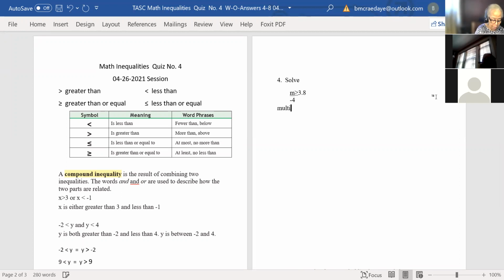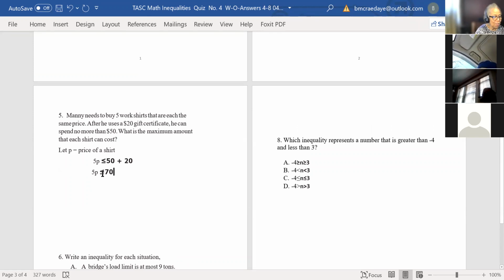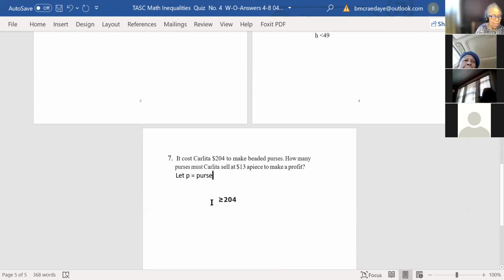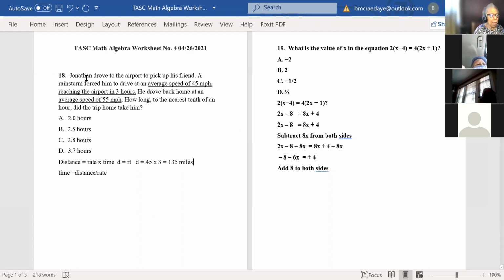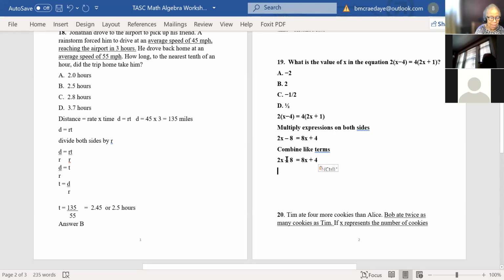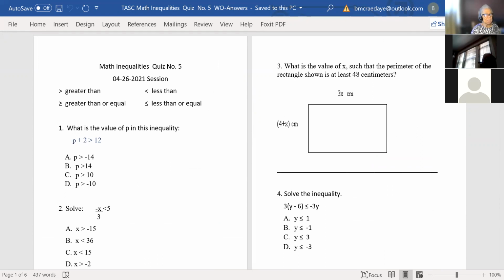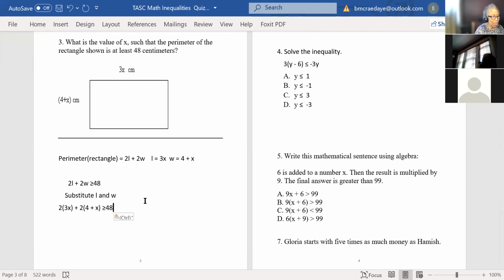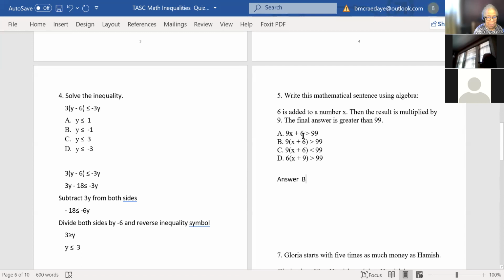TASC Math April 26, 2021